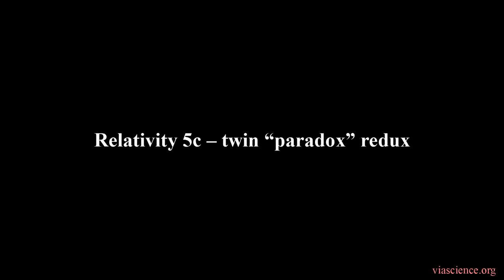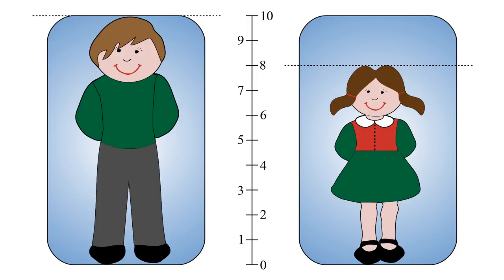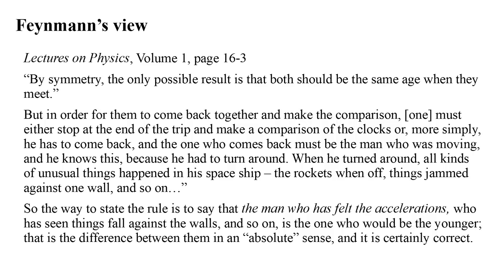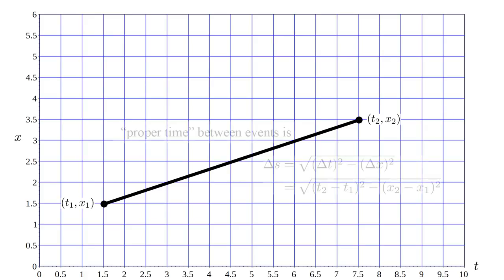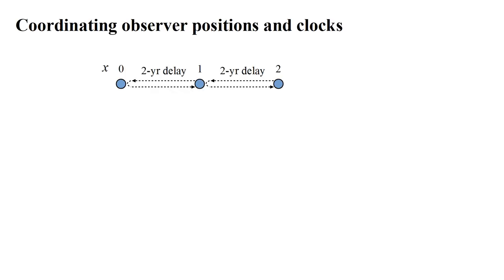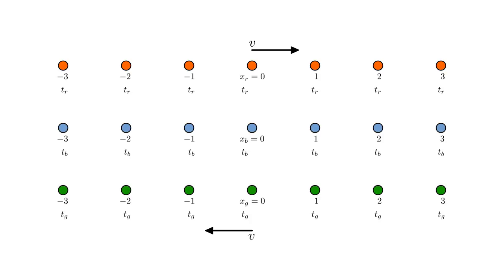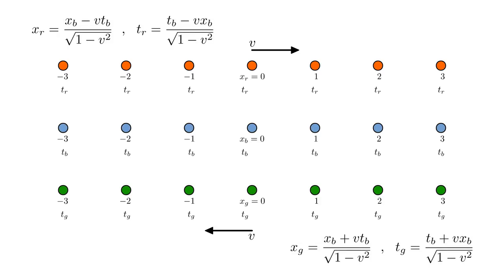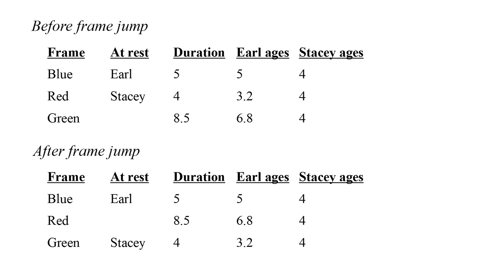Relativity 5c - twin paradox redux 1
Here we extend our video 5a treatment of the twin "paradox" of special relativity.

Apologies to Richard Feynman for my typo at 2:46 which renamed him Feynmann. This while I was literally reading my copy of the Feynman Lectures to get the quote in question.